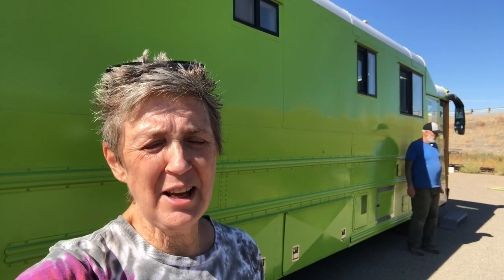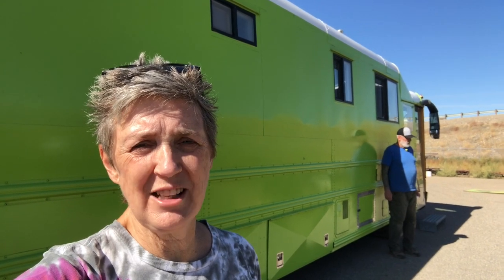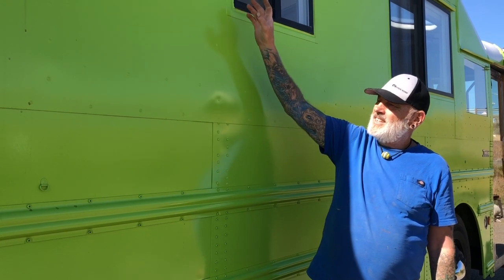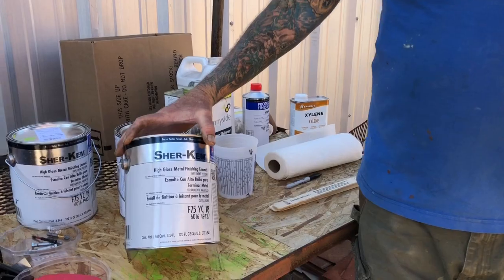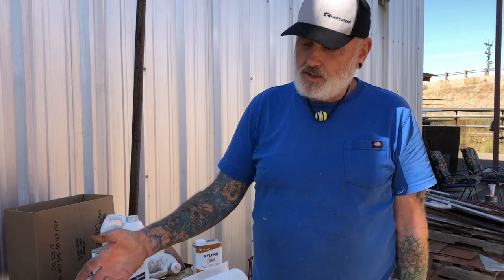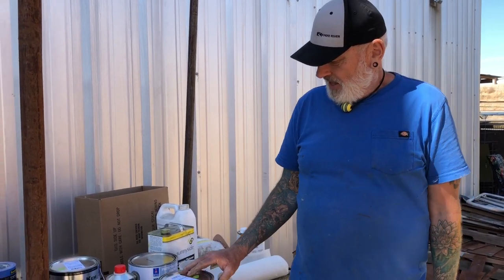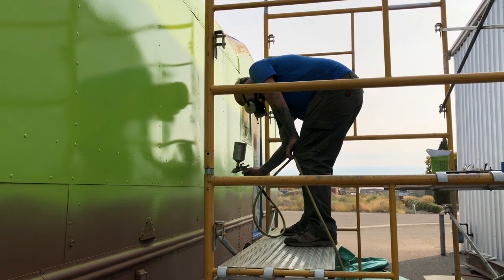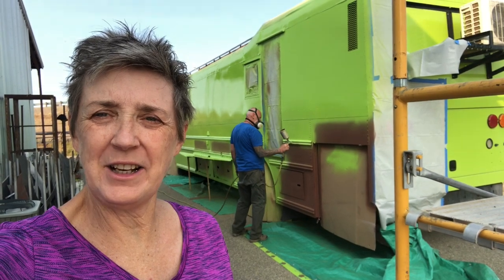Painting our School Bus - Vlog 171 School Bus Conversion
What’s Up YouTube … Finally the time has come to get some paint on our bus. We struggled at first with the weather, having to move into the shop overnight and then tape pulling off. But we “got our calm on” recollected ourselves and was ready to go again. The second side went way easier than the first. We went with Sherwin - Williams Sher-Kem ... Electric Lime. Love the color. Keep watching as the journey continues here at KnappTime. LivingTheDream….One day at a time. BusLife. An Epic Journey.

3M 07447 Scotch-Brite Maroon General Purpose Hand Pad,20 Pack

DEWALT Random Orbit Sander, Variable Speed, 5-Inch (DWE6423)